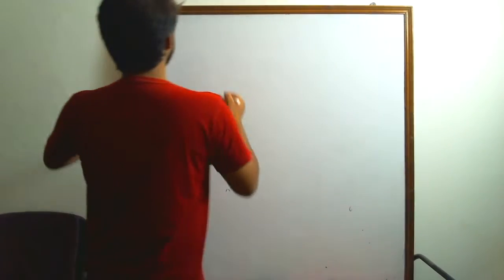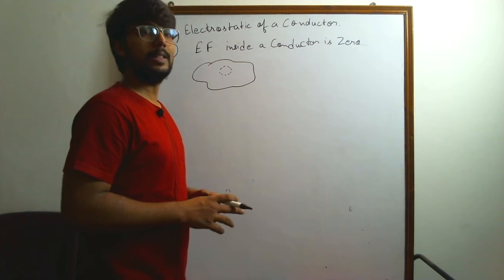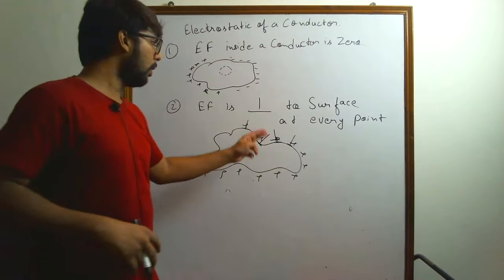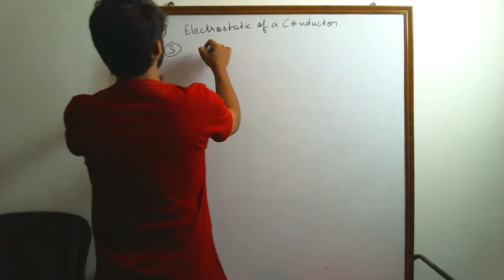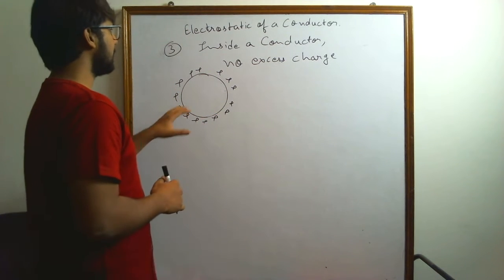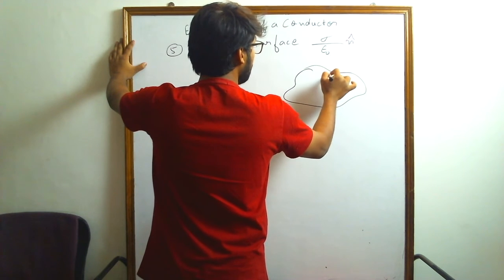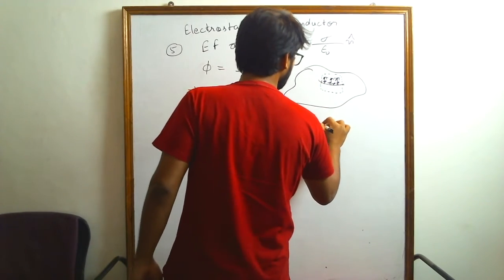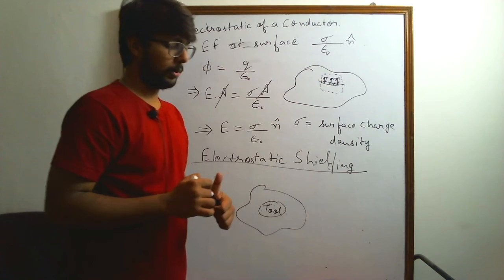Properties of Conductors | Electrostatics | Physics by Atray Agrawal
▽My Recommendations▽